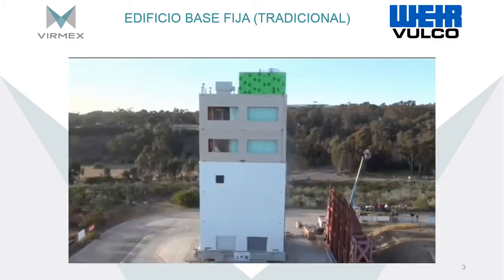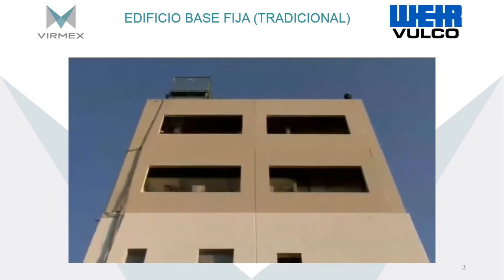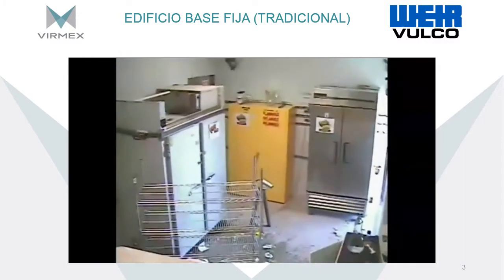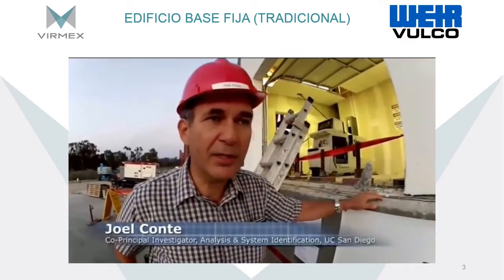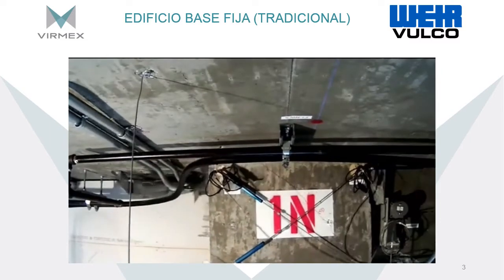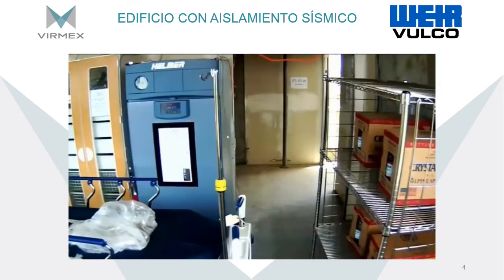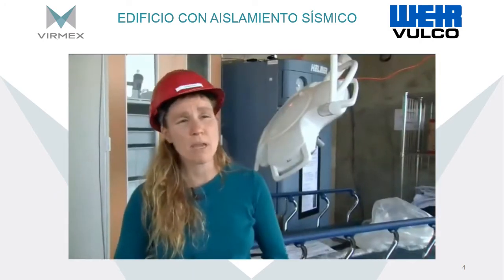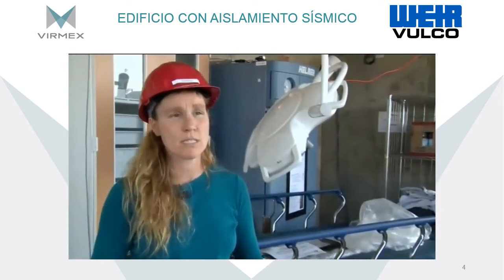RESPUESTA EDIFICIO BASE FIJA Y BASE AISLADA VIRMEX VULCO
Respuesta sísmica de un edificio simulando un hospital estructurado de manera tradicional (base fija) y con aislamiento sísmico.